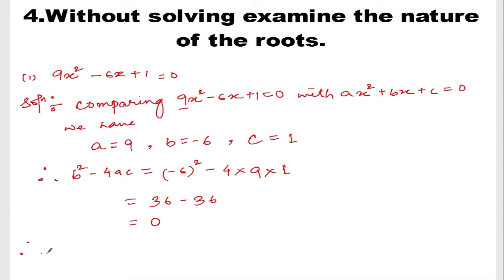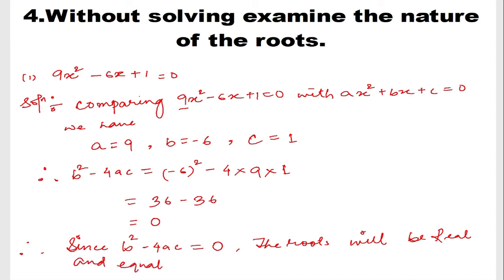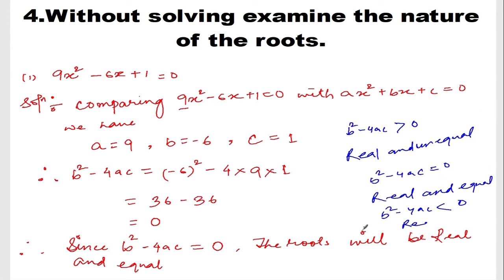QUADRATIC EQUATION || CLASS X MATH EX.5.1 Q.4(i) || MANIPUR BOARD || GPS MANIPUR